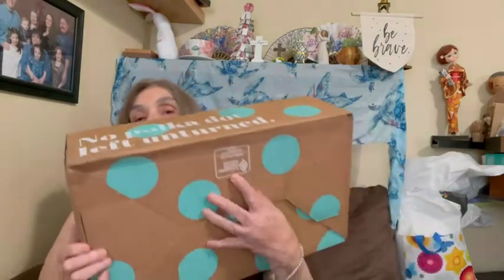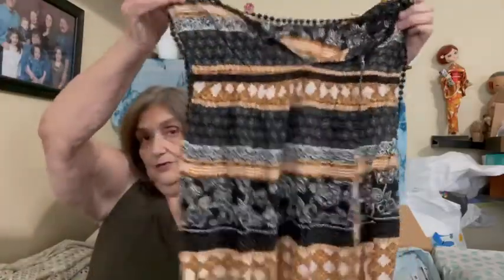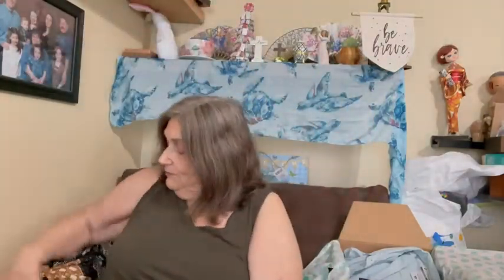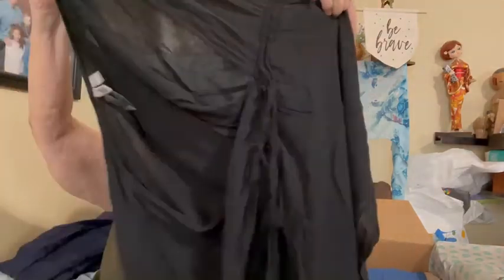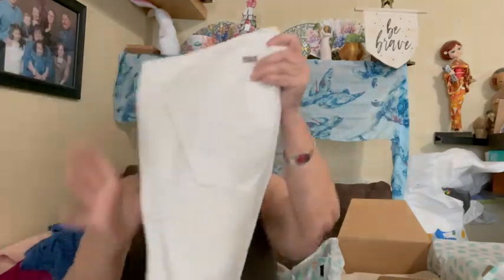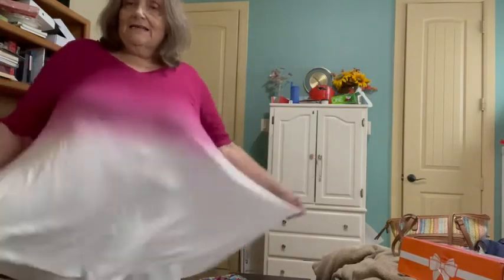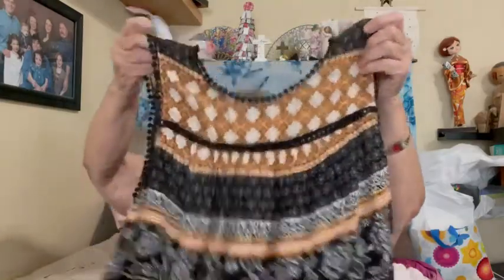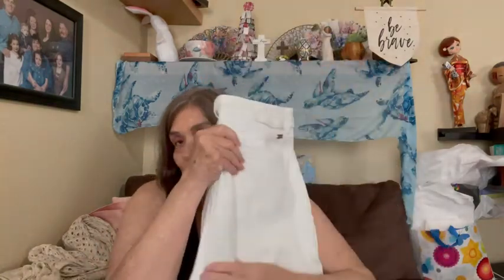ThredUp Goodie Box 10 items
What should I keep